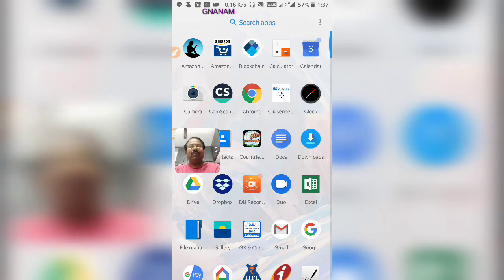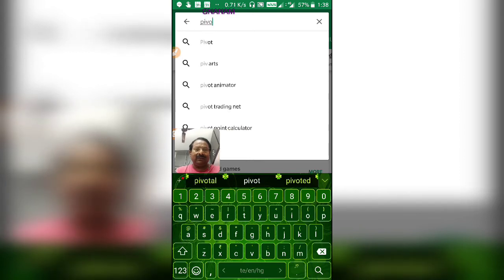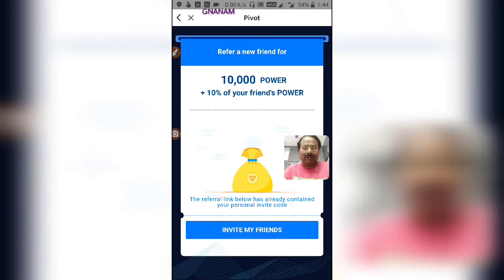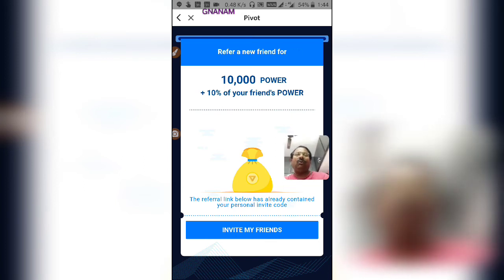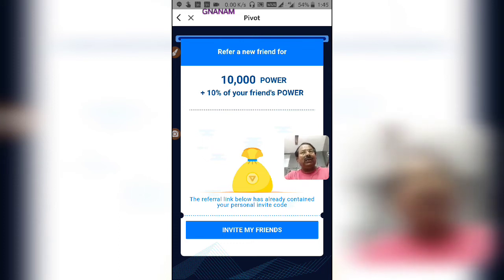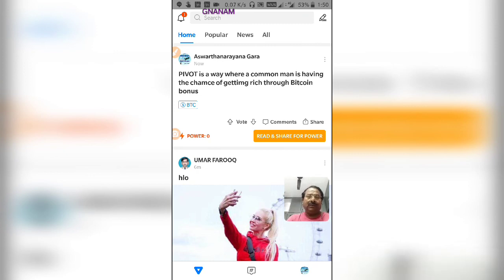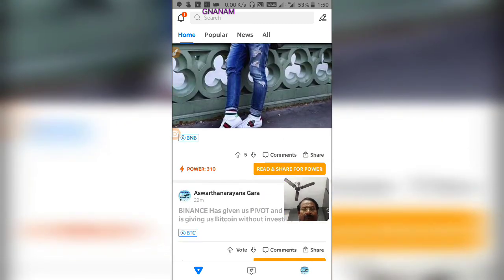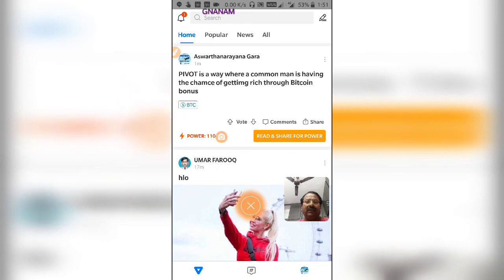PIVOT, the online mobile earning App through BTC bonus without any Money investment. English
Click my referral pivot link given below-install PIVOT app-watch my video. Start earning. Do not install PIVOT link directly from the play store.

Register PIVOT to get BTC Bonus：PIVOT is a community for cryptocurrency investors.